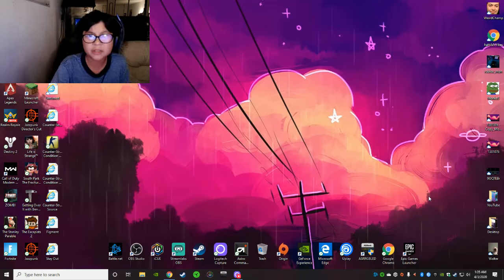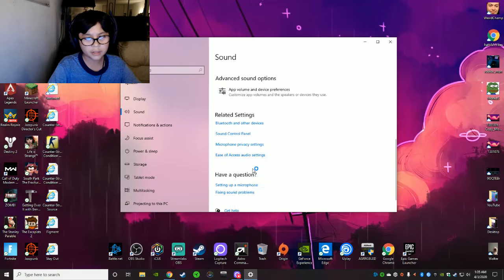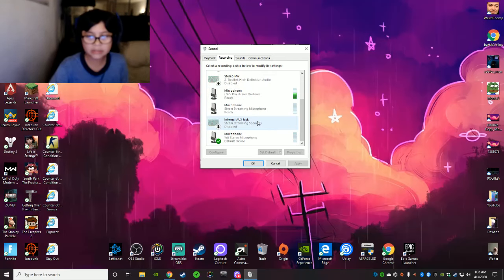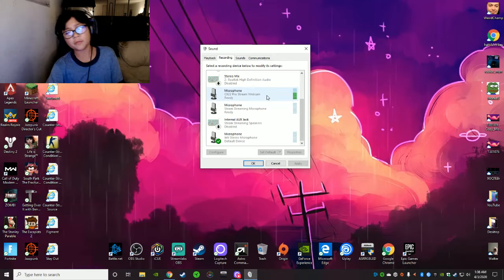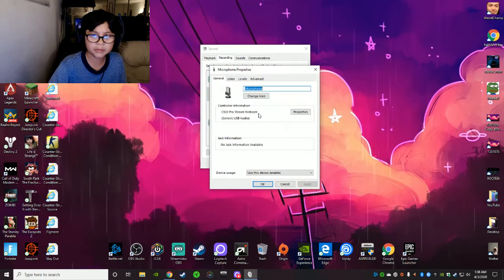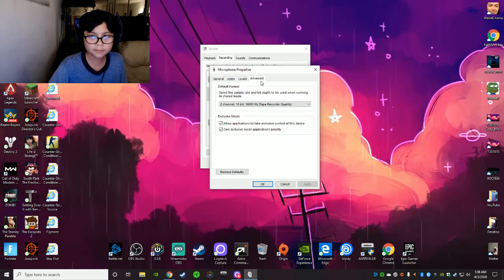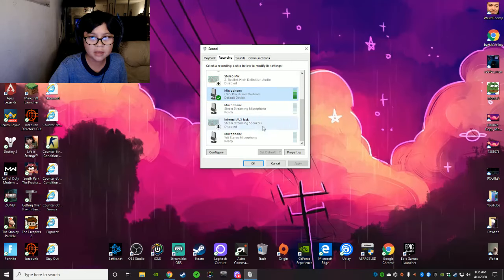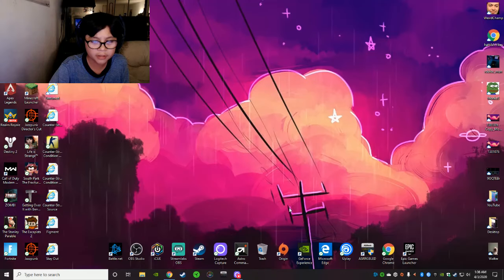How to make your mic sound like trash!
Like and sub for more content like this! Have a epic vic roy.